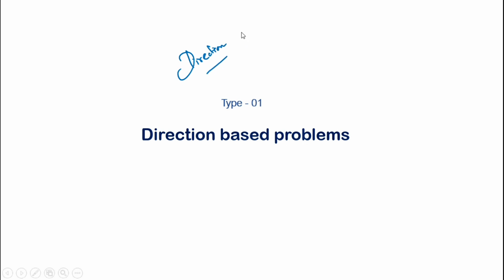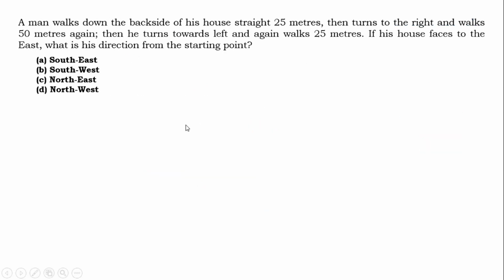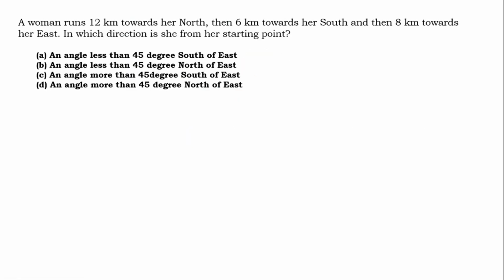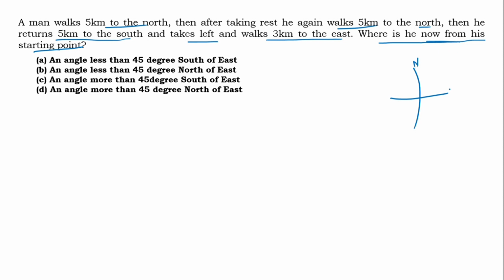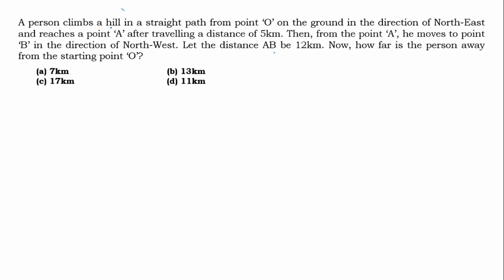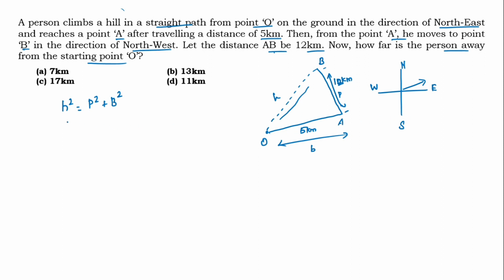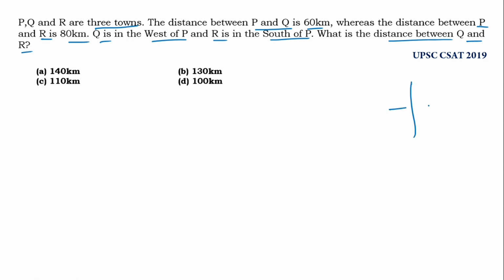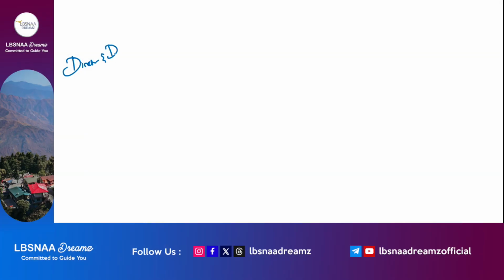Direction & Distance | UPSC Civil Service Aptitude Test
In this video, I have covered the "Direction & Distance" topic for UPSC Civil Service Aptitude Test. Watch the video and if you have any doubt, kindly leave them in the comments section.